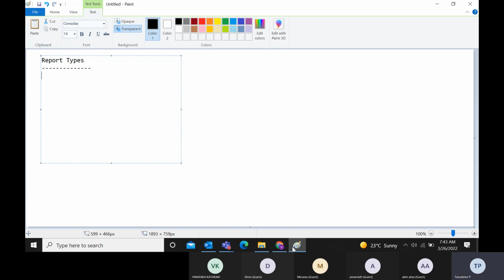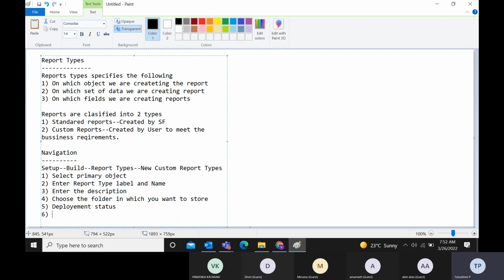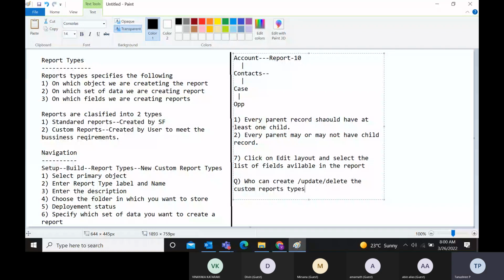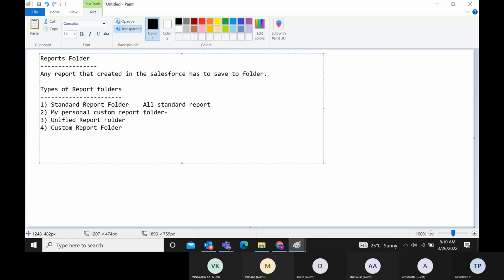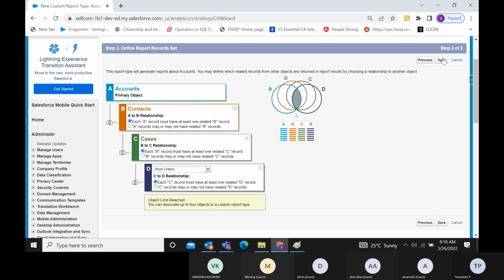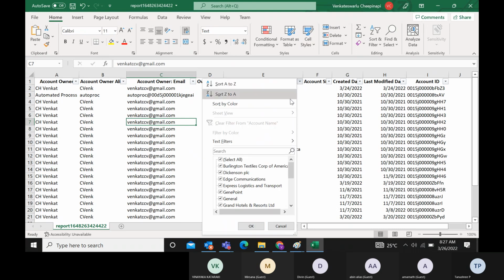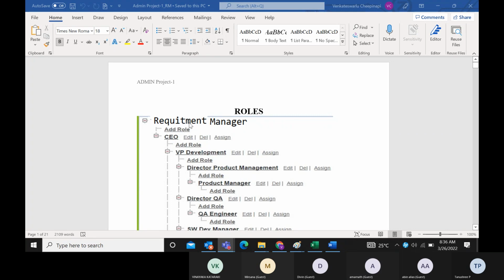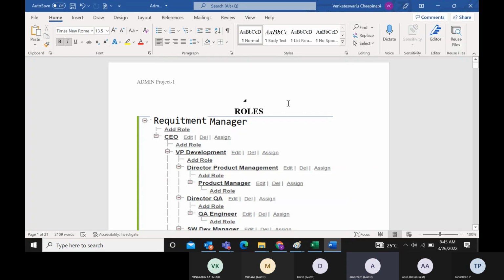Salesforce Admin-Online Training Day-21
Reports and Dashboards in SF